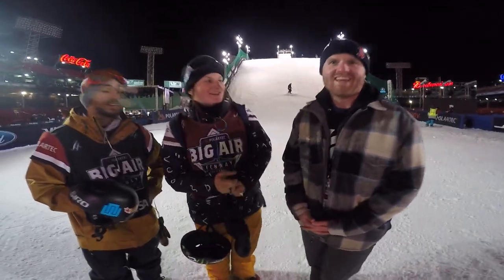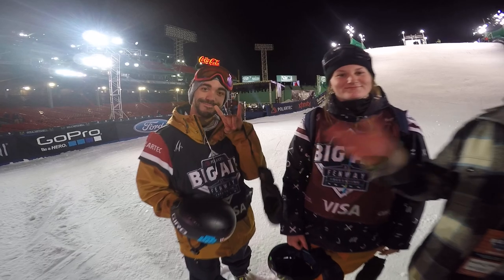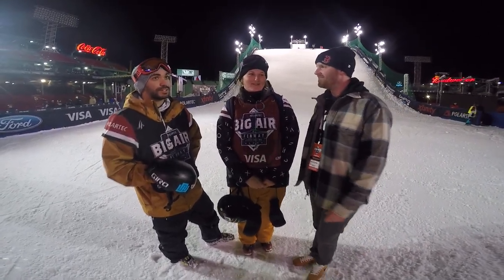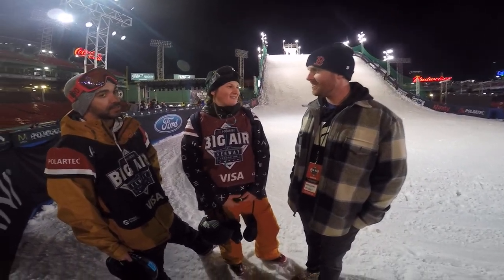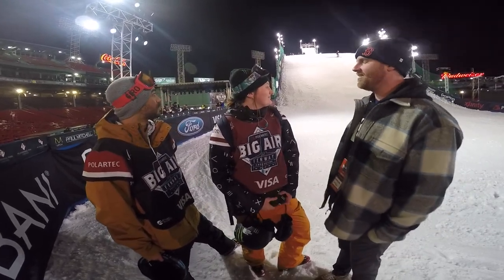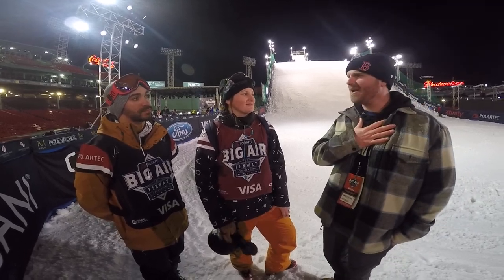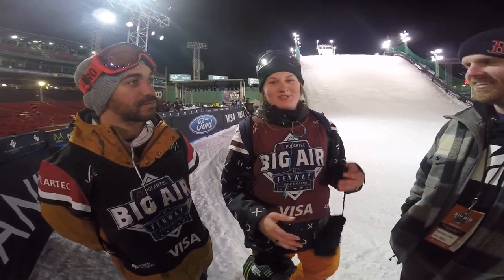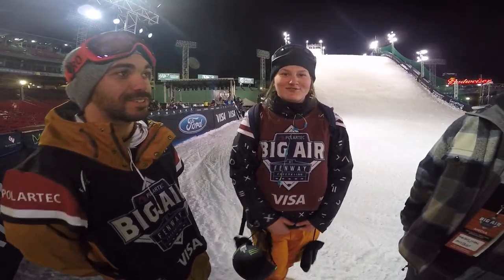Fenway Park Big Air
Team FREESKIER catches up with athletes Devin Logan and Noah Wallace in anticipation of the '16 BigAirFenway.